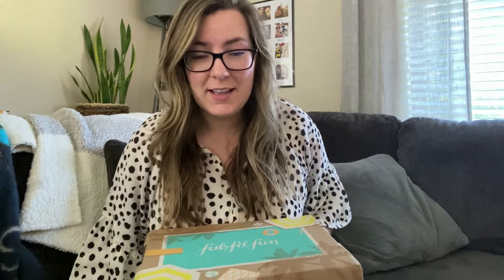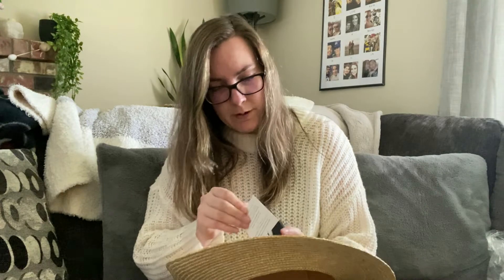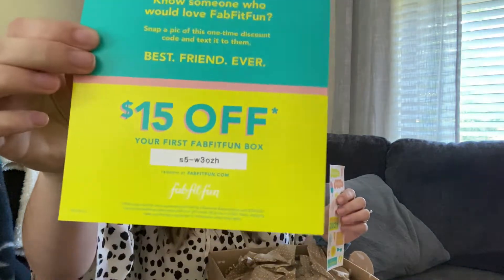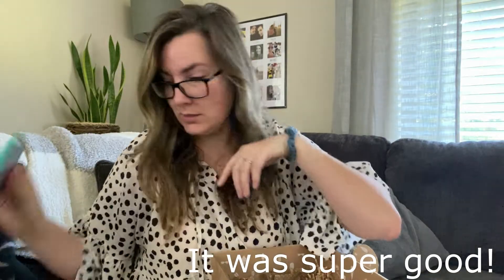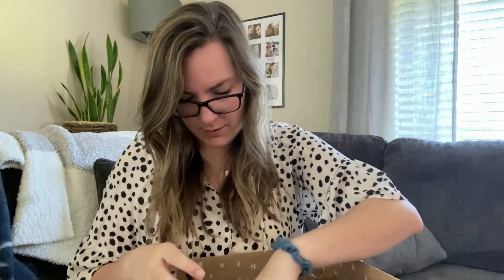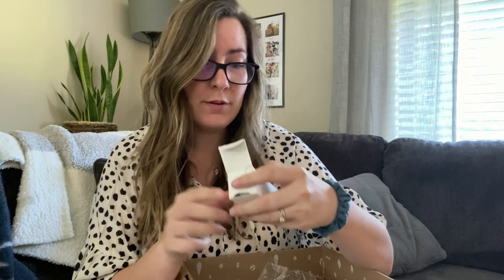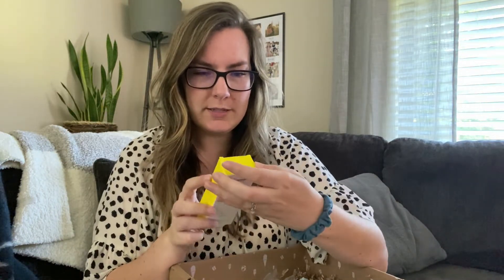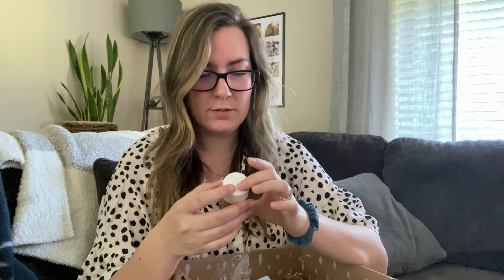FabFitFun✨Summer 2021☀️Unboxing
In today's video I'm sharing with you my FabFitFun box that I just got for summer of 2021.  It's honestly been one of the best boxes I've ever received in the last 3 years of getting these boxes.  The total of my box is well over $300+ for all these amazing products.  I'll share a link here if you're interested in signing up or looking into it: ⬇️

Ashley🥰